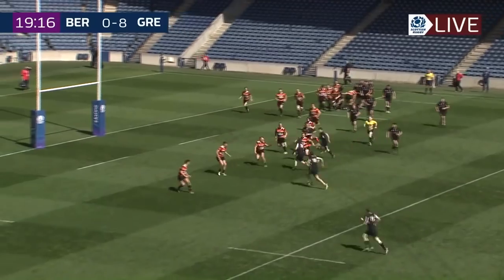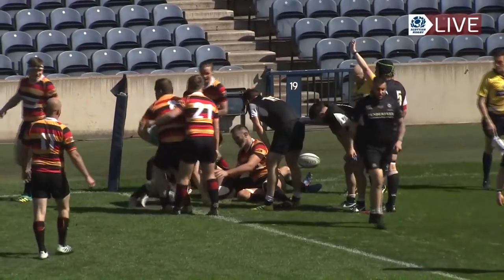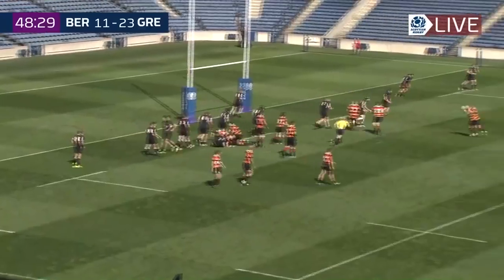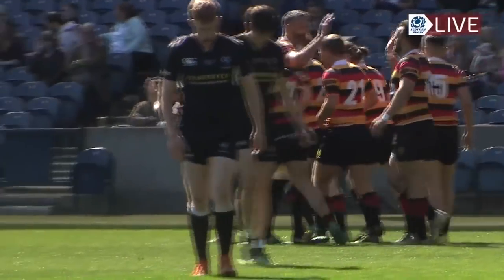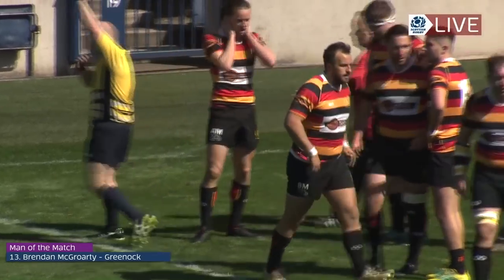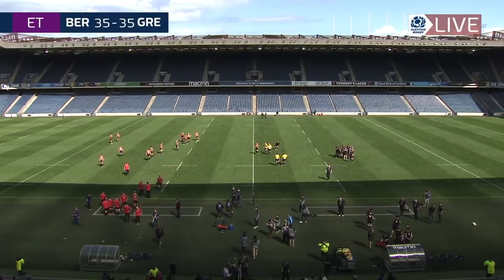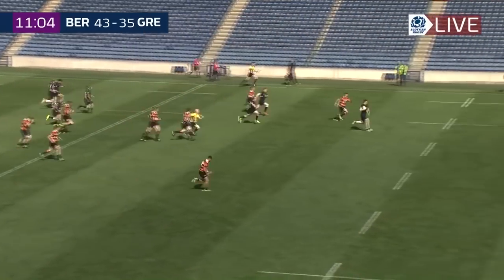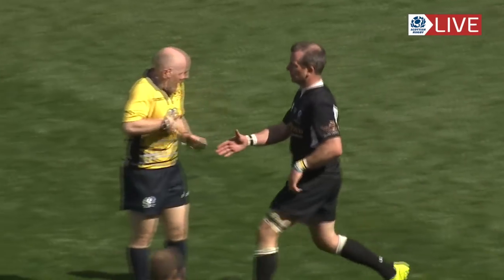Highlights | Men’s Shield Final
Berwick produced a stunning comeback in the National Men’s Shield final after scoring 46 unanswered points in the second-half and extra time to claim victory against Greenock Wanderers (57-35).